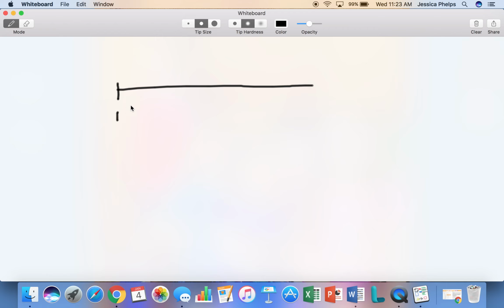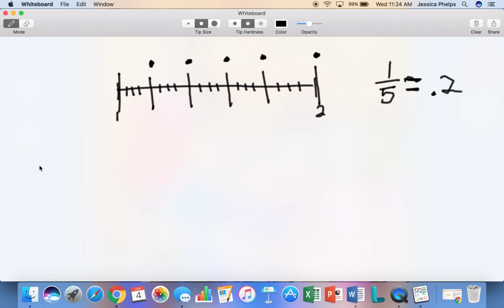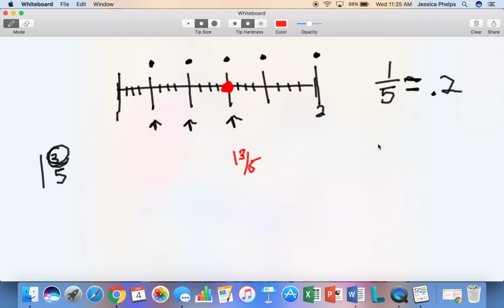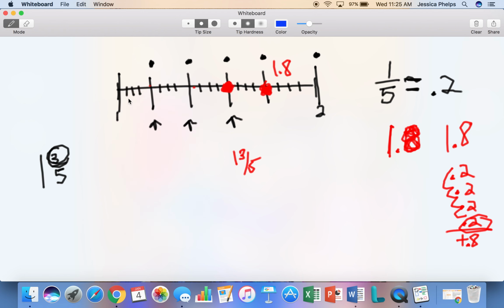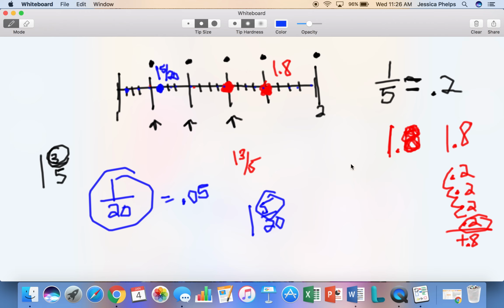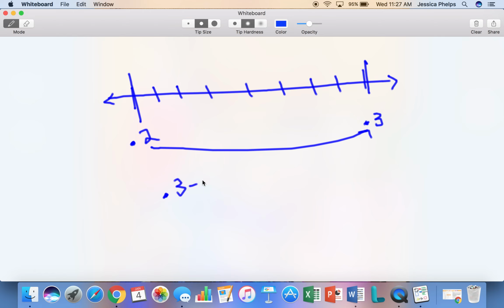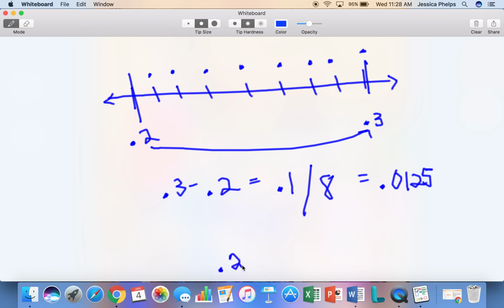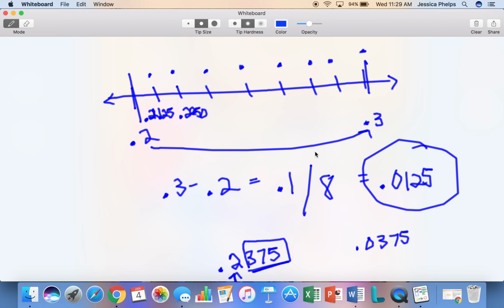How to read a ruler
This video discusses how to read a ruler and how to determine each hash mark's vaule.